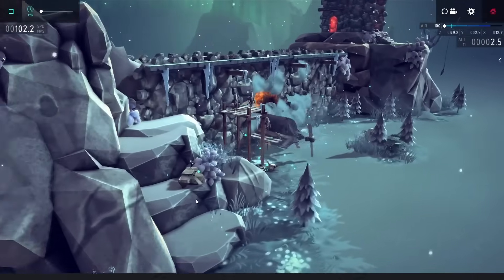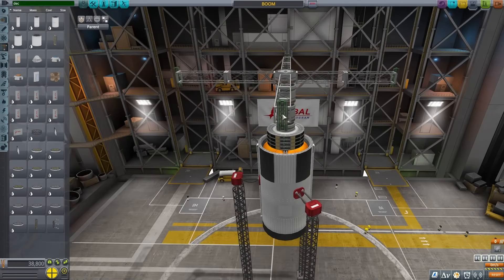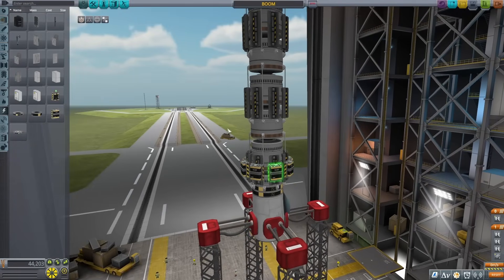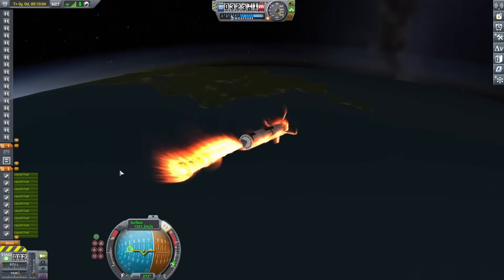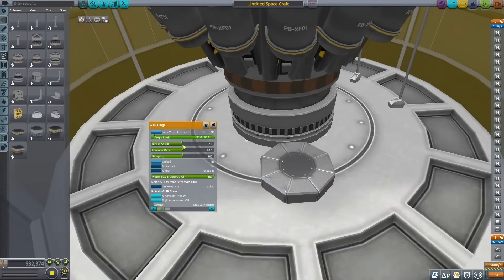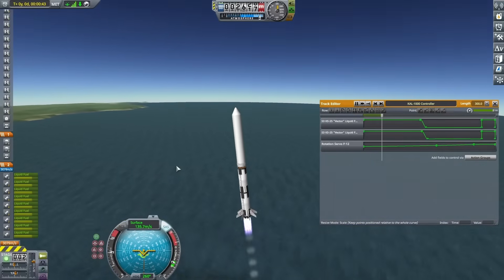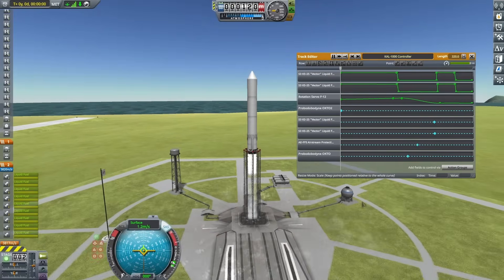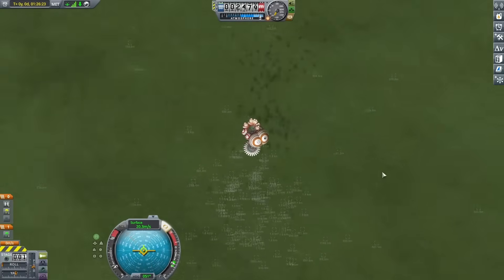Making A Fully-Automatic ICBM in Kerbal Space Program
Erm... what the Kerbal?